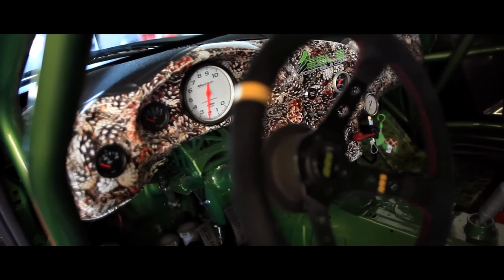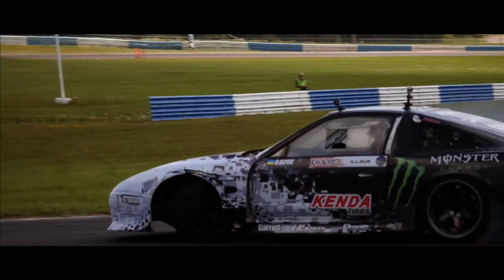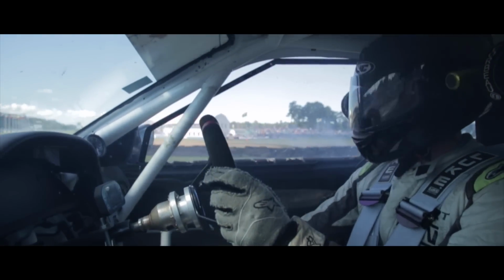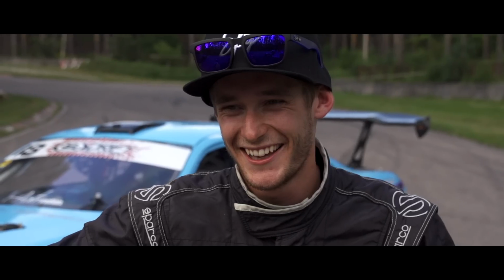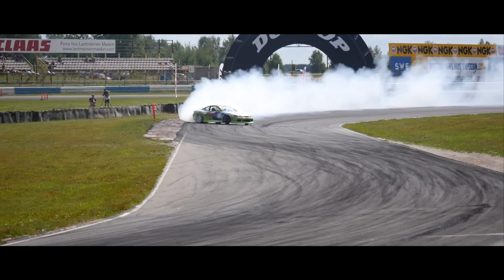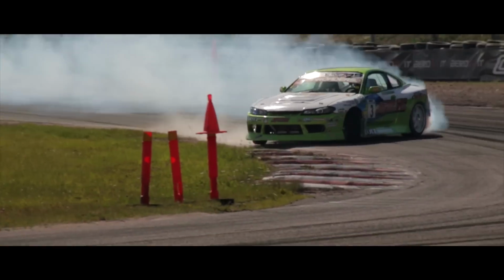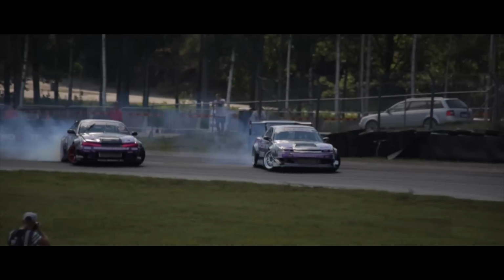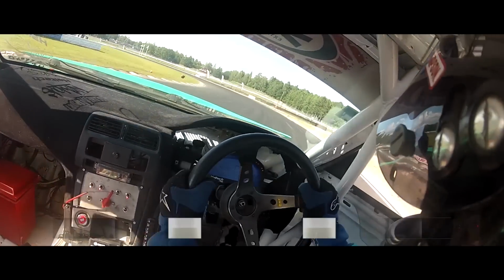Drift Allstars TV EP3